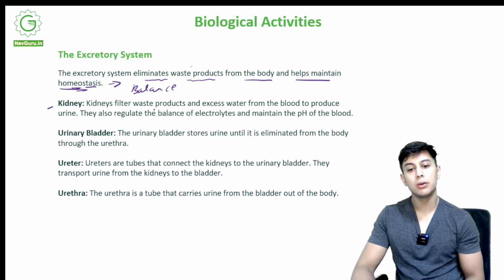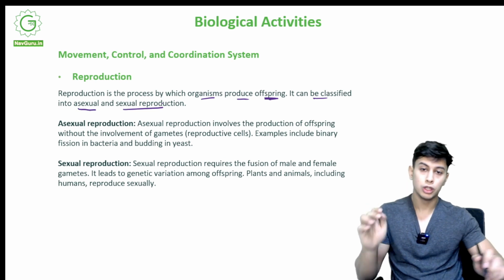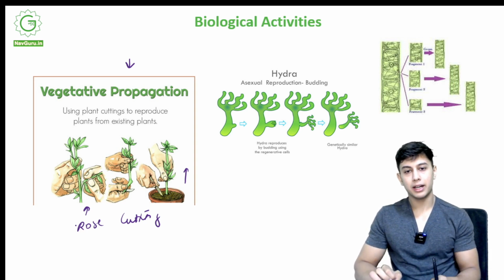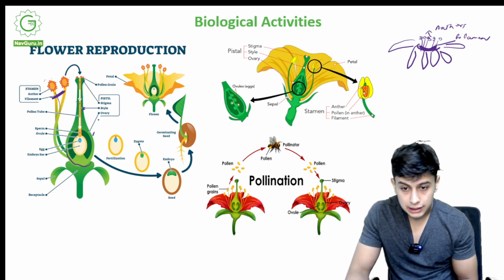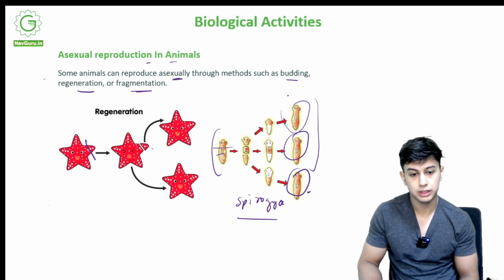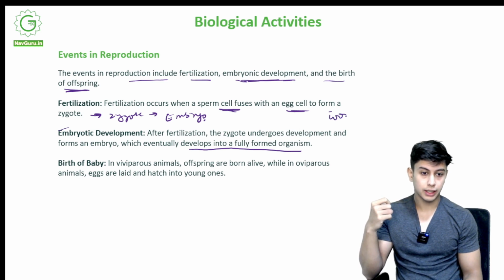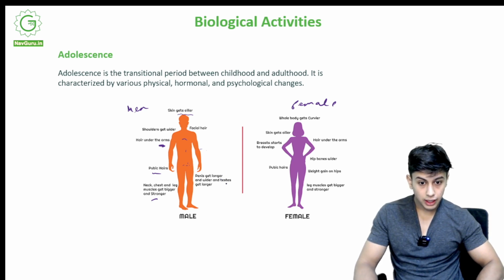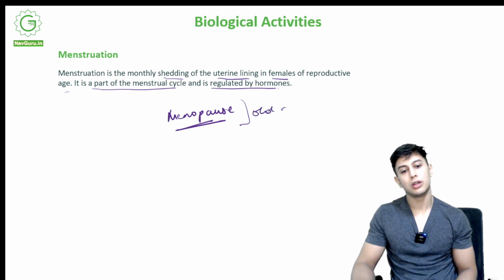Biological Activities Theory 3 | Class 9: Military School - Sainik School - JNV Exam